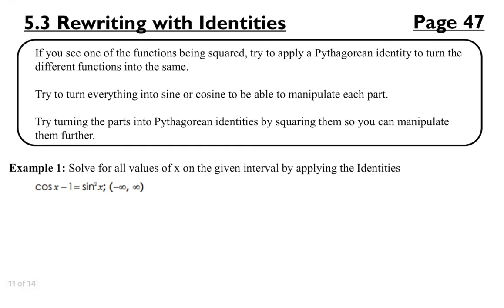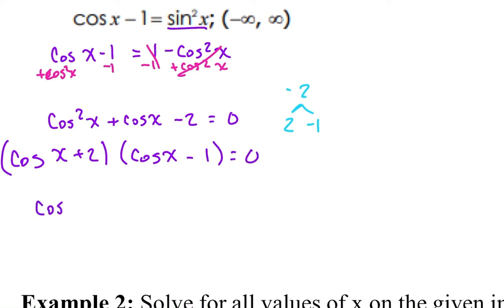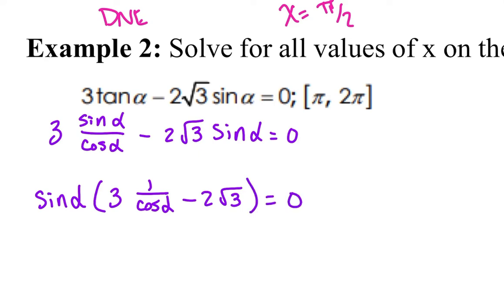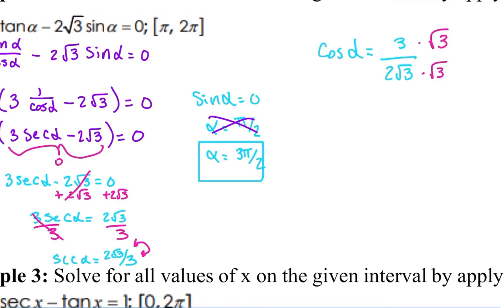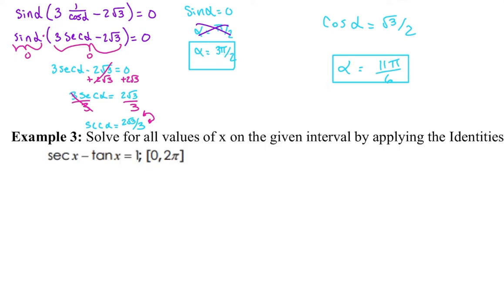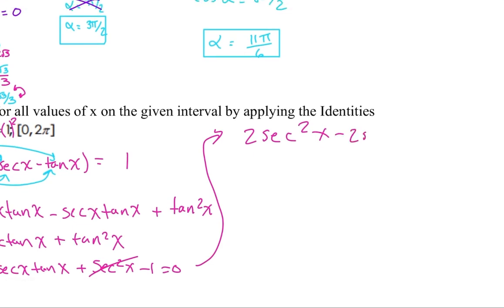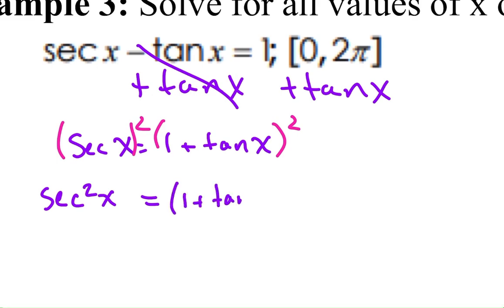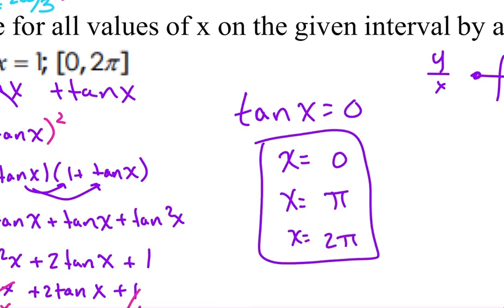N47 - Rewriting Trigonometric Equations using Identities